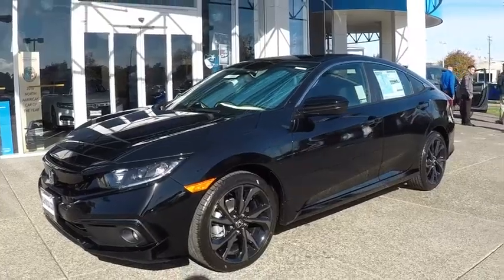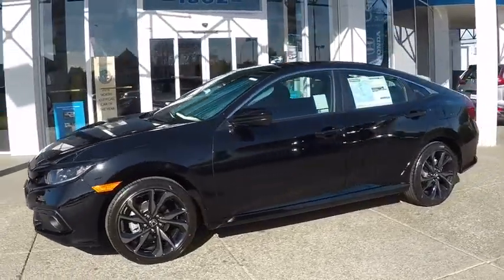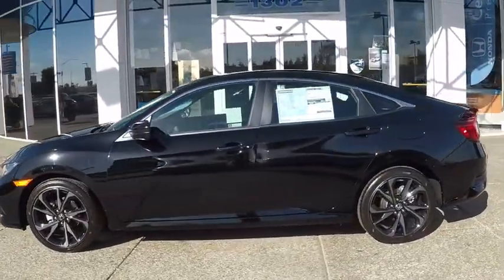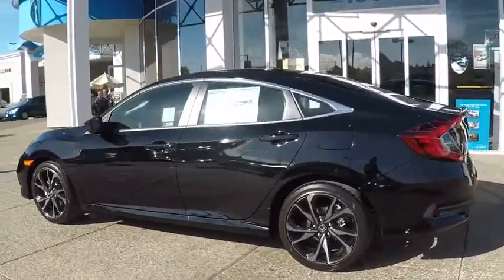Labor Day Sale 2020 Honda Civic inventory Low Prices in Bay Area Oakland Hayward Alameda San Fran Ca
0% Apr available for 60 months on this vehicle Limited Time Offer at San Leandro Honda in CA Crystal Black Pearl 2020 Honda Civic Sport Sale Price Lease Bay Area Oakland Alameda Hayward Fremont San Leandro CA